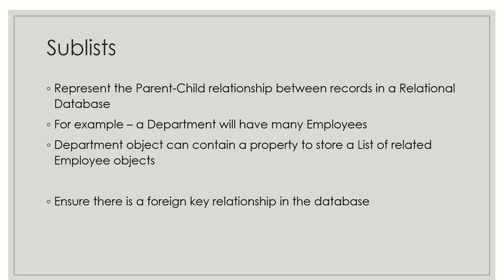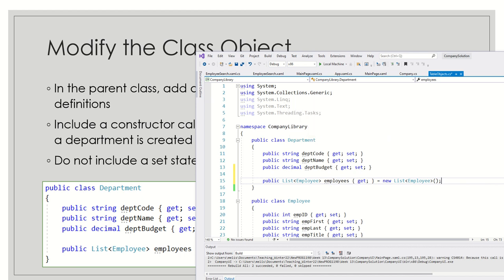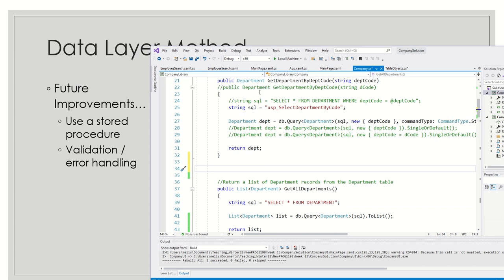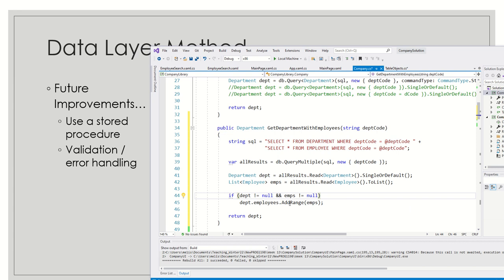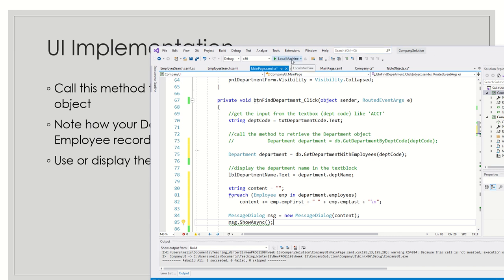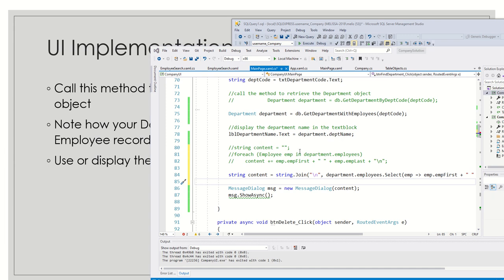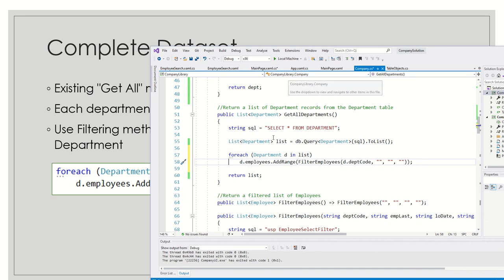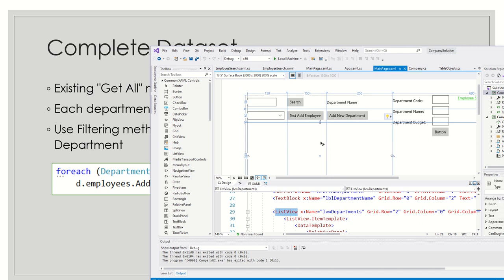PROG1198 Week 14 SubLists